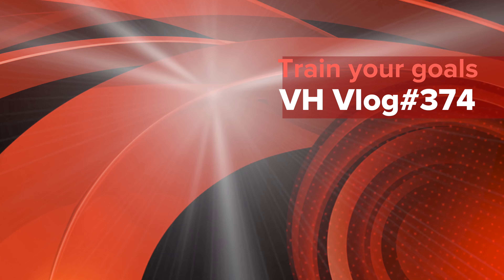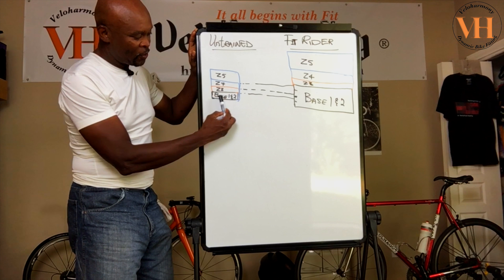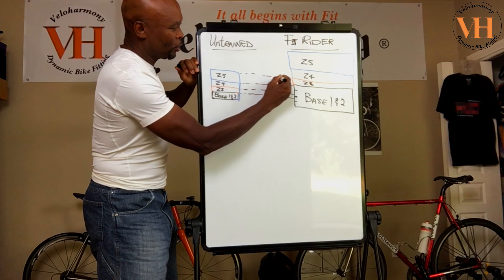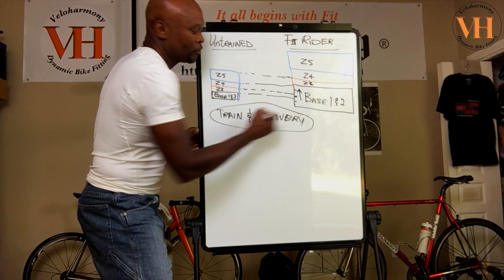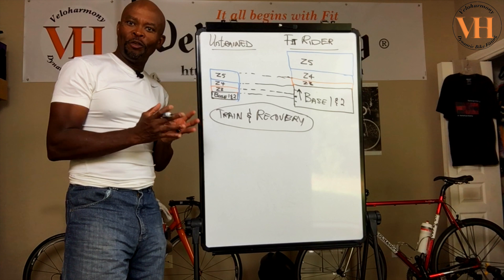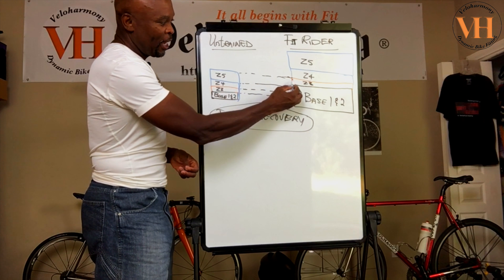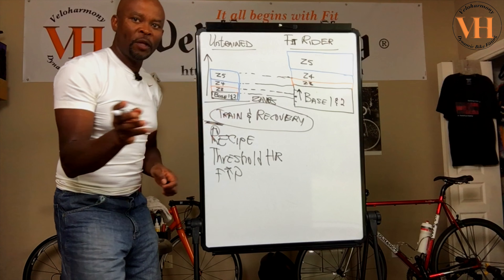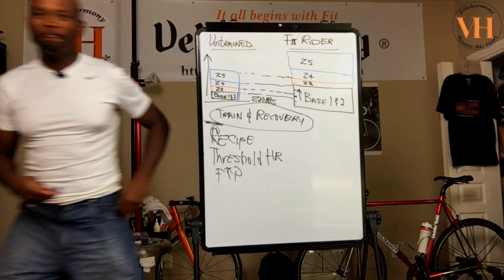Cycling Base Training - How important is it?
Questions?